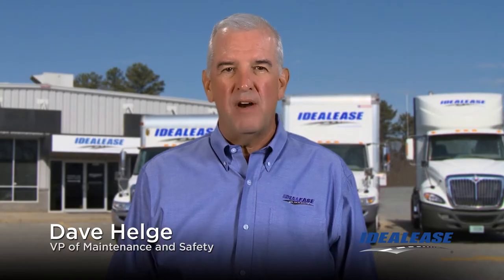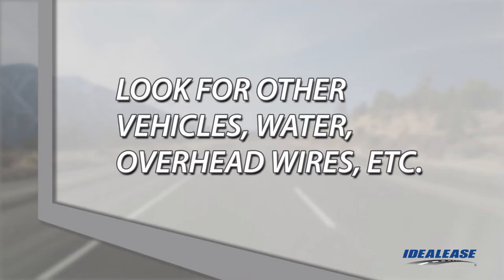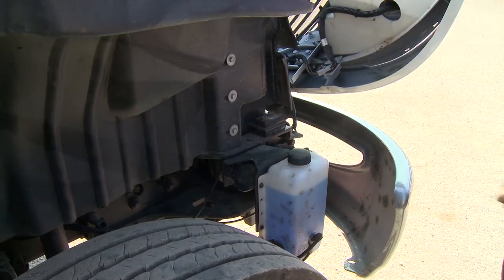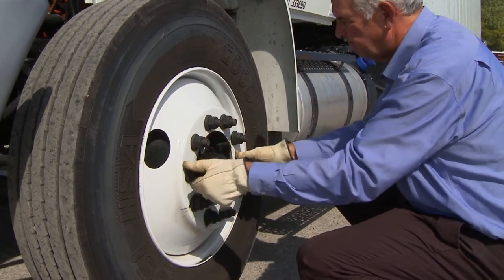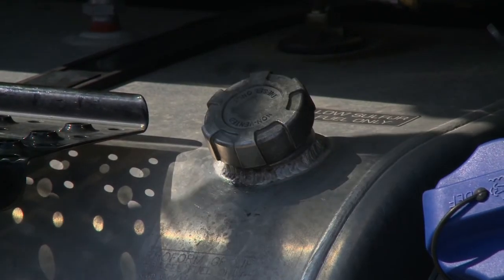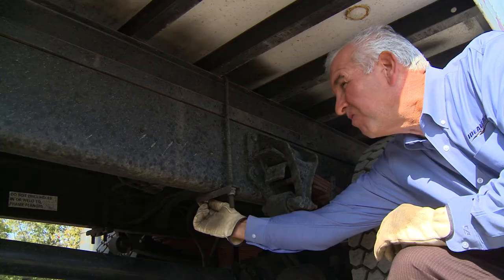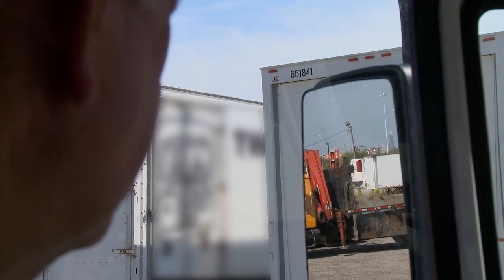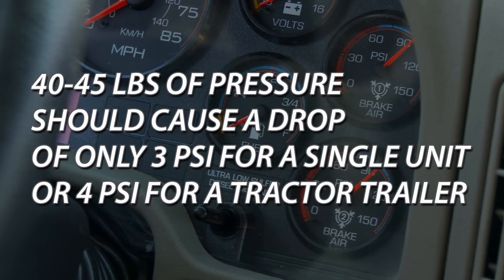Idealease Pre/Post Trip Inspection - Straight Truck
CDL holders and commercial truck drivers will learn how to perform pre-trip and post-trip inspections on a straight truck, as well as how to fill out a Daily Vehicle Inspection Report (DVIR). These 3 tasks are vital to fleet safety and compliance and are required by law.